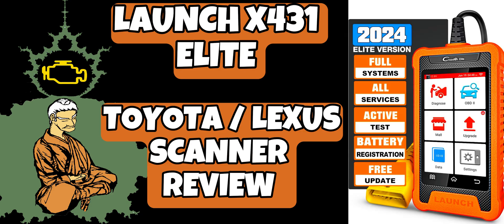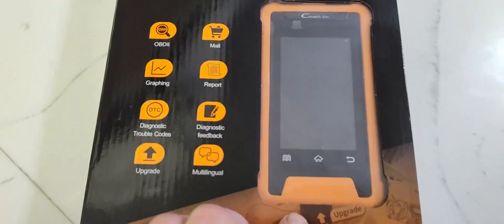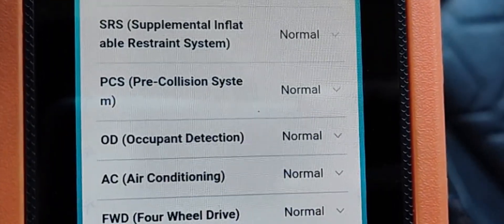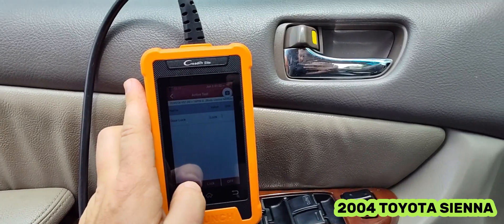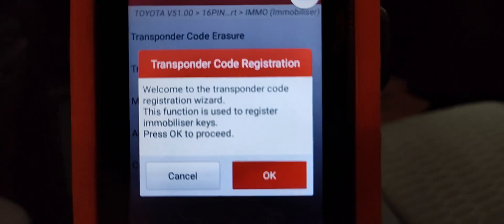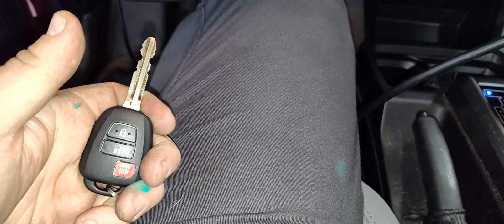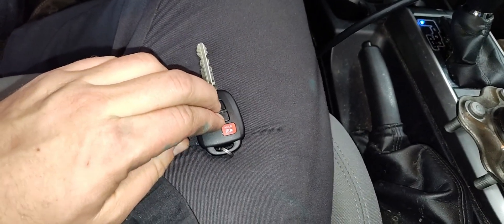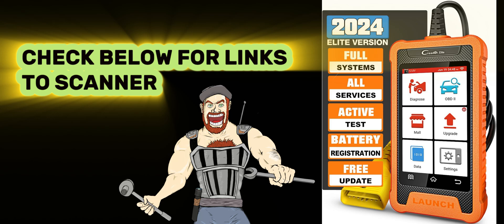LAUNCH X431 TOYOTA / LEXUS SCANNER REVIEW & KEY PROGRAM TUTORIAL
ASK ME ANY QUESTIONS IN THE COMMENTS AND I WILL ANSWER

READ MORE ABOUT THE SCANNER THROUGH THE LINK

2024 LAUNCH Creader Elite OBD2 Scanner for Toyota Lexus, Full System Bi-Directional Diagnostic Scan Tool, All Reset Service Code Reader, Battery Registration,ECU Coding, AUTO VIN,Lifetime Free Update